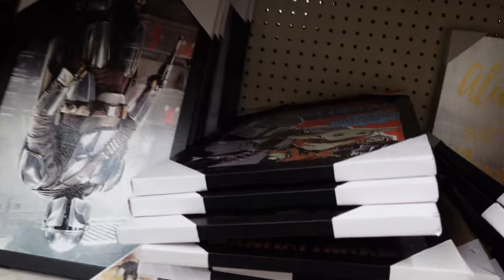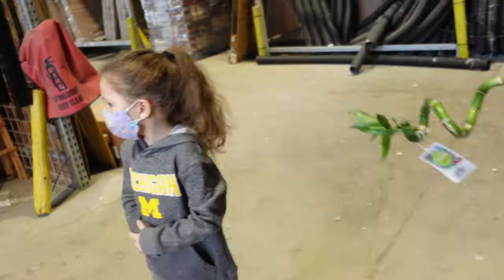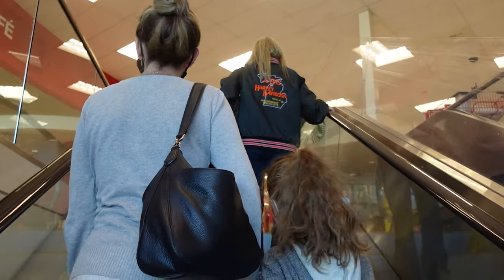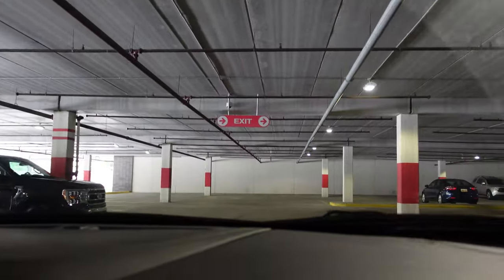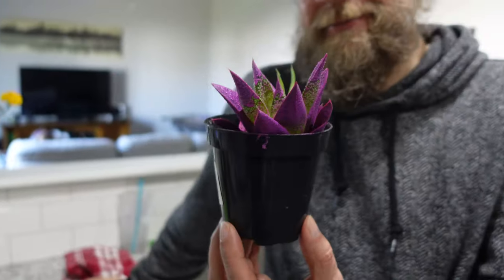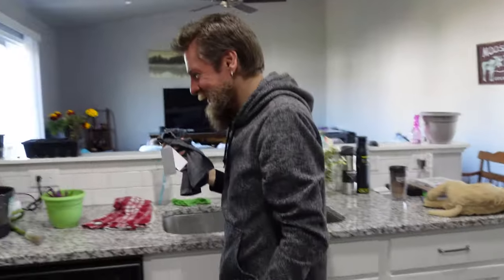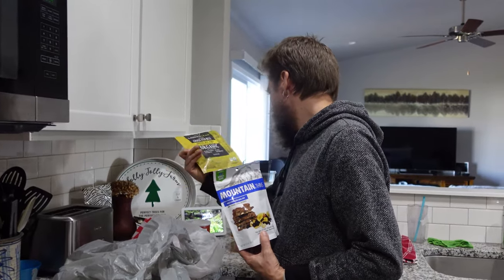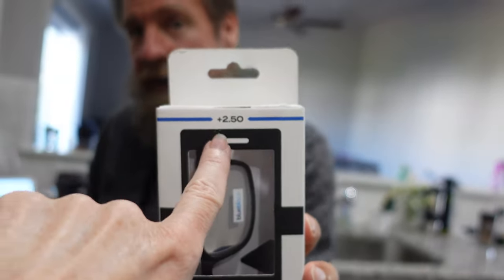Shopping At Ollie's Outlet & 2 Story Target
Shopping At Ollie's Outlet & 2 Story Target (5.29.21 - Day 4041)
ABOUT US:
HeyThatsMike is a daily family vlog channel, that is both kid friendly and family friendly. We record our lives and share the fun, silly, sweet, and often cute moments with you every day. The dad is Mike, mom Holly,  the kid Chelsea, dogs Eddie (he's a long hair Jack Russell) and Pixel (Golden Retriever)